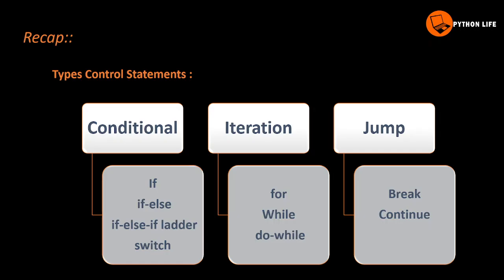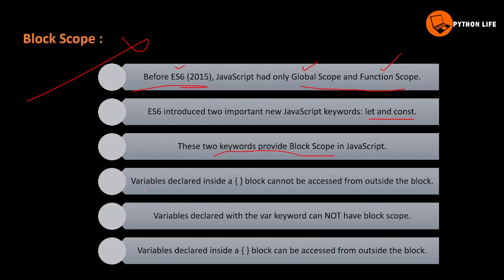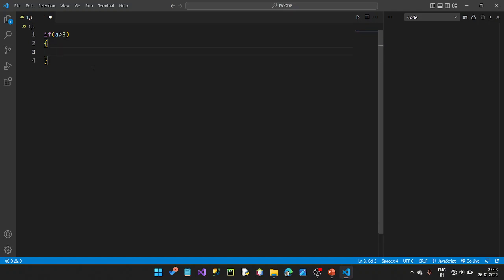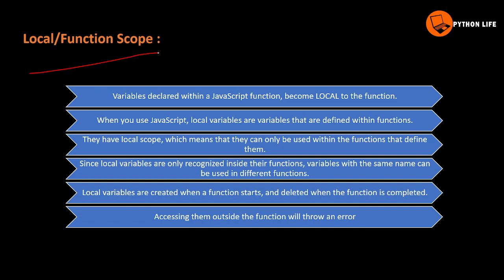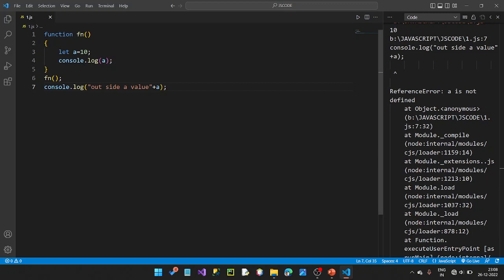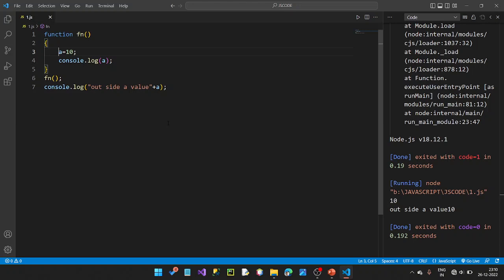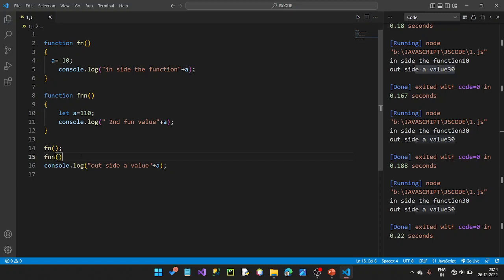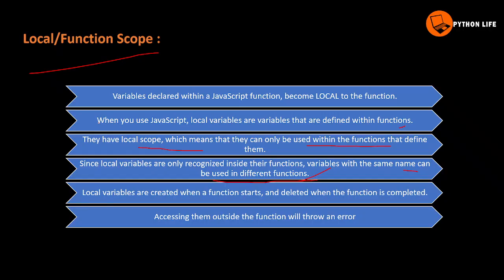Local and global variables in Java Script | Java Script in Telugu